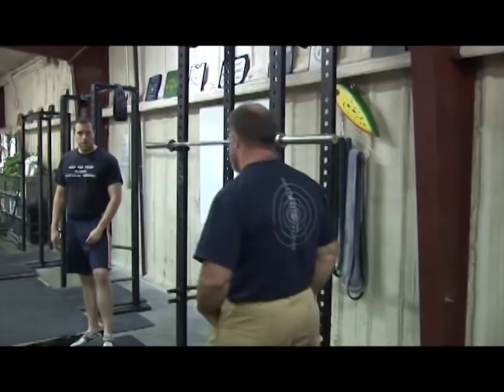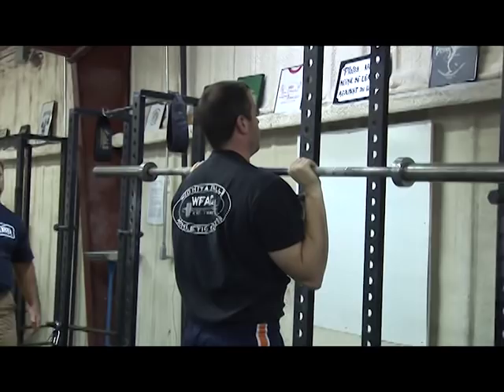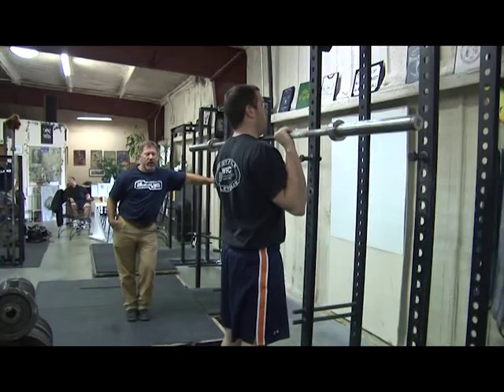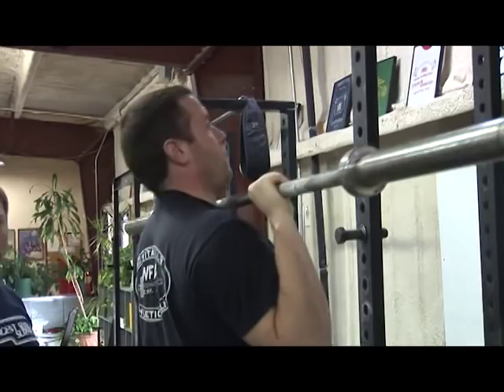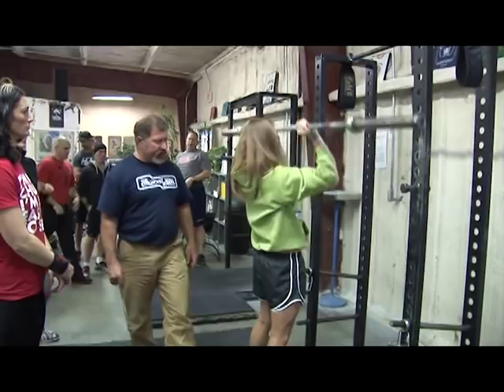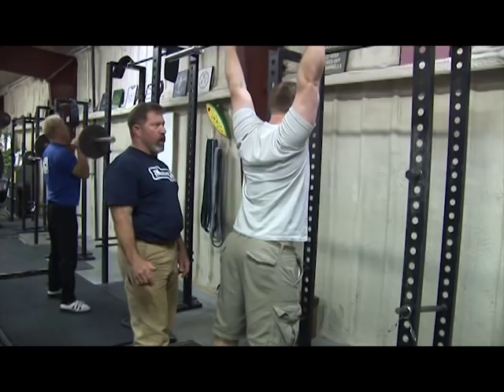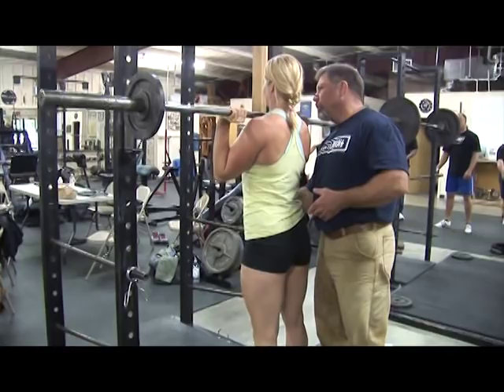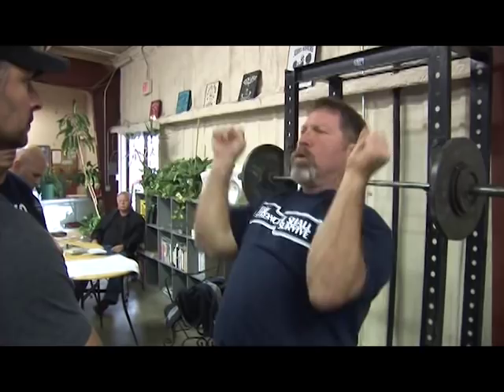Learning to Press with Mark Rippetoe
Rip coaches the pressing method from Starting Strength, 3rd ed.

Video from the inaugural October 2012 Starting Strength Coaches Association conference at Wichita Falls Athletic Club in Wichita Falls, TX.

The conference brings together Starting Strength Coaches from around the world to the original Starting Strength Gym (WFAC) for training and personal/business development.